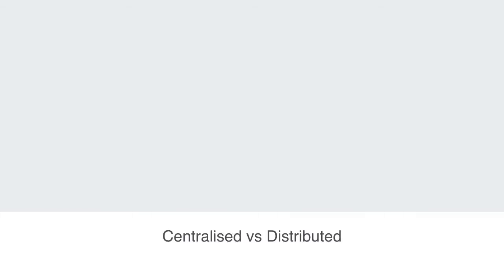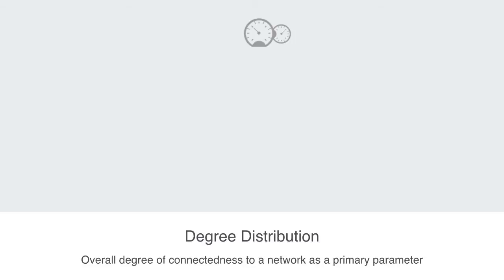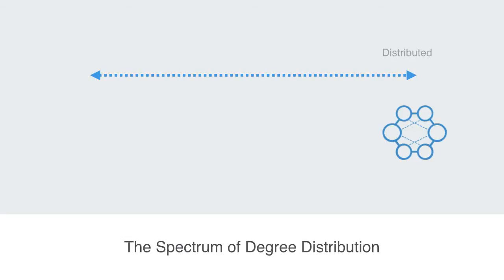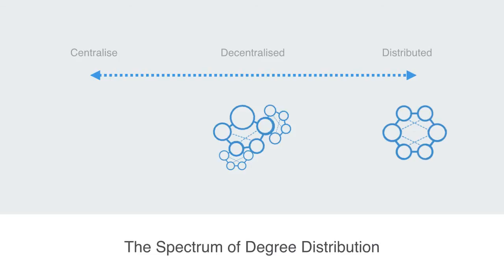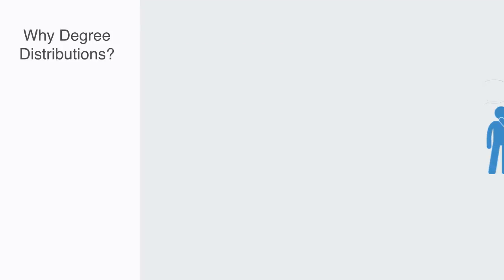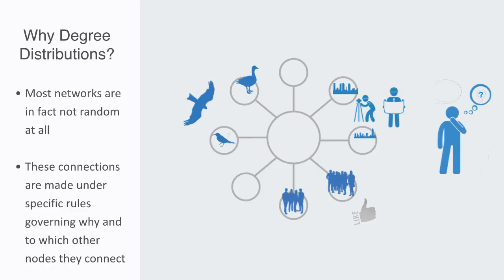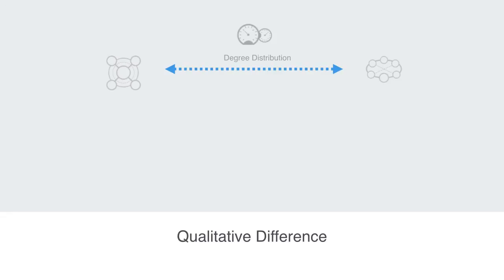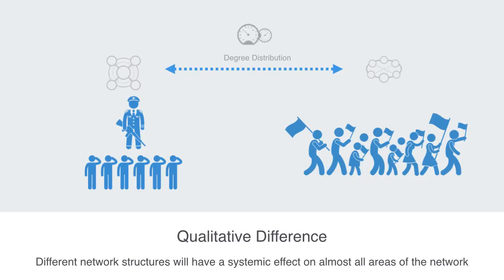Network Degree Distribution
In this module we introduce the concept of degree distribution as a key parameter in defining the type of network structure we will be dealing with. We show how by altering this metric we can generate different widely encountered models to networks.

Transcription:

In this section of the course we are going to take about the different types of networks that we find in the world, these different models are based upon a key feature to the make up of a network that is how centralized or decentralized it is, as this will defined many properties to the network such as how something will flow through the network which nodes have influence, how quickly can we effect the entire network and much more.

Where as in the last section to the course we were really look at the overall degree of connection to a network as a primary parameter which when we turned it up or down it worked to intergrade or disintegrate the entire system. The key parameter we will be exploring in this section is degree distribution, degree distribution tries to capture the difference in the degree of connectivity between nodes in a graph.

The different network models we will be talking about in this module will lay on this spectrum of degree distributions. Starting from systems with very homogeneous degree distribution, that is all nodes have relatively similar amount of connection, here we will be talking about random networks and distributed systems where we have a relatively even topology to the network.

As we tern our degree distribution parameter up we will start to see hub appearing, these types of networks are described by decentralized, implying that unlike our random graph where there was no real center these have a number of different central hubs to them, these decentralized networks have the small world property that we mentioned earlier making them very effective as connecting a large amount of elements within a short average path length.

Lastly as we tern up our degree distribution parameter to make there a very large disparity between the different degrees of connection, we will start to get centralized network with one or few dominant nodes and many relatively disconnected nodes, this type of network is capture within a model call a scale free or power law network that we will be talking about.

We might then ask why we get these different networks with fundamentally different degree distributions and the answer to this should become apparent during the next few lecture, by starting with random networks we will be able to see that most network are in fact not random at all, birds don’t just chose at random what other creatures they are going to pay on within a food web, people don’t, transport authorities don’t just randomly lay down highways between any two locations, these connections are of cause make under specific rules, that govern why and to which other node any element make a connection with.

And it is out of the aggregate behavior of these nodes interacting that we get networks that have the specific and widely encounter properties that means we